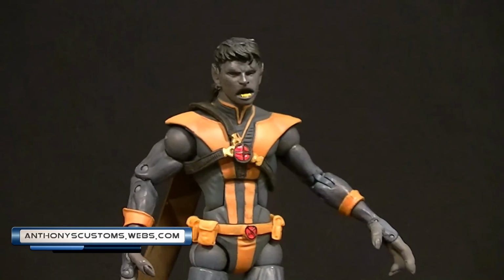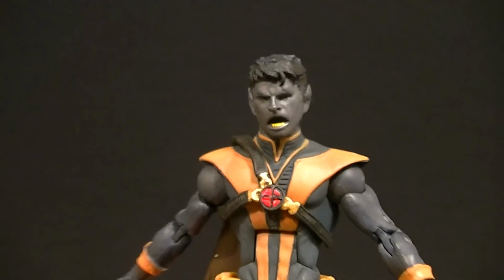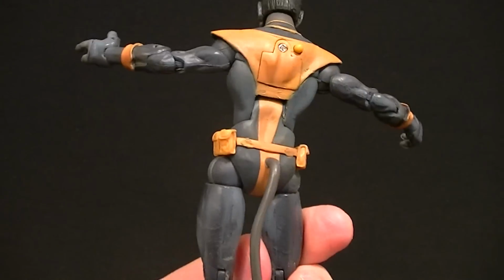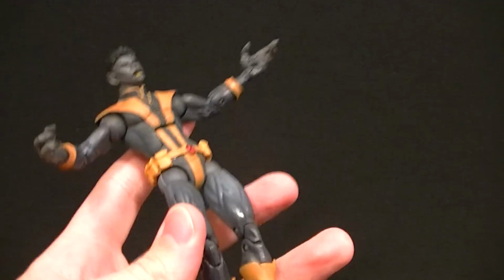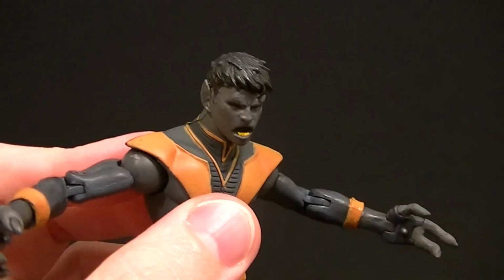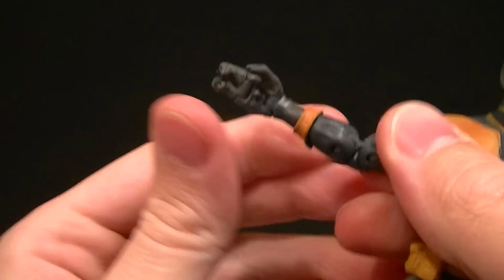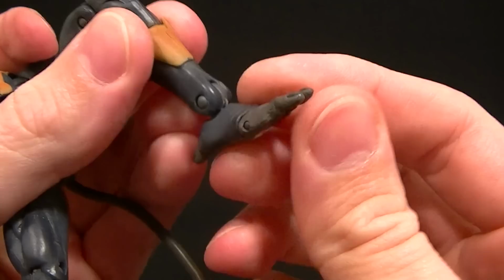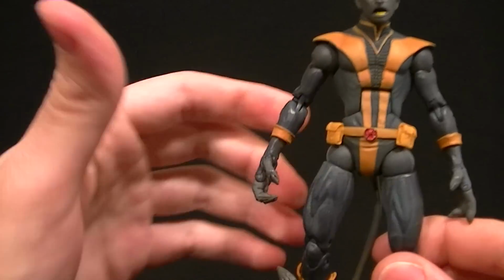Marvel Legends NIGHTCRAWLER X-Men Classics Figure Review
Check out this rarer version of Kurt!